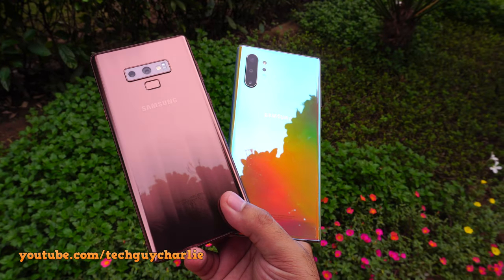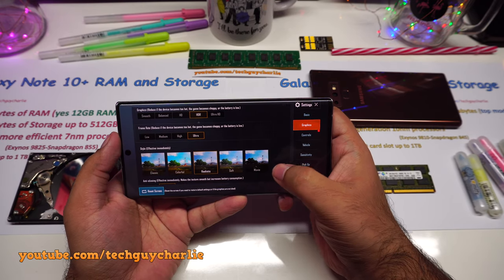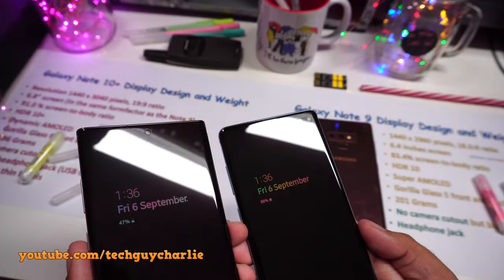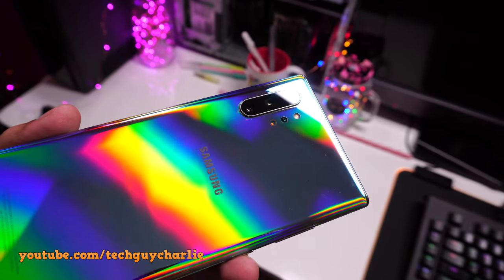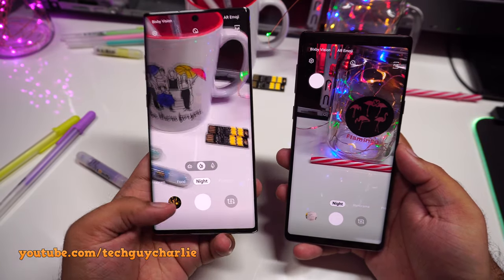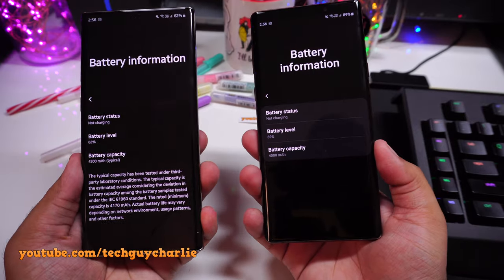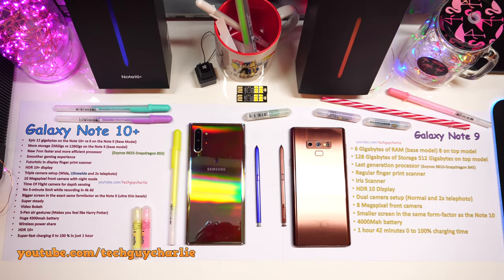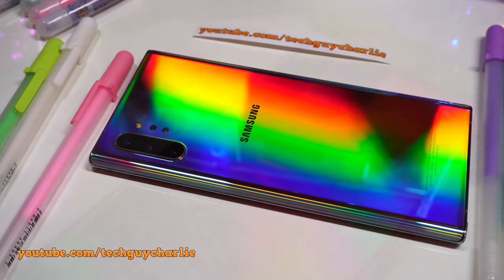Galaxy Note 10+ VS Note 9 full Comparison - Is It worth upgrading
This video gives you a complete rundown of neck to neck comparison between the new Samsung Galaxy Note 10 plus with the last years Galaxy Note 9. We shall check out the key differences between the two and in the end, see if it's really worth upgrading from the Note 9.

My PC Gear:
Razer Lancehead Gaming Mouse:

Razer Blackwidow Chroma V2 keyboard:

Razer Firefly RGB mousepad:

Amazon India:
Warm White